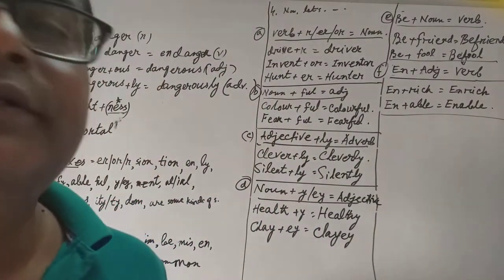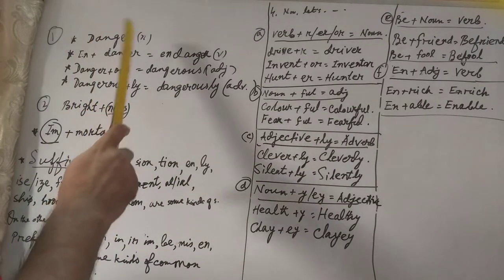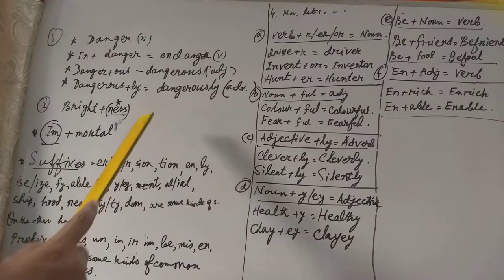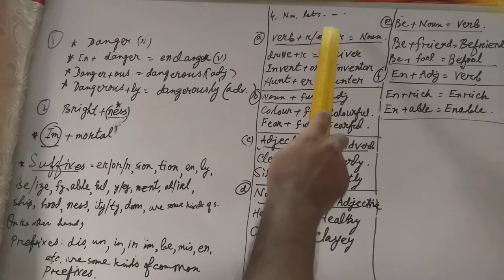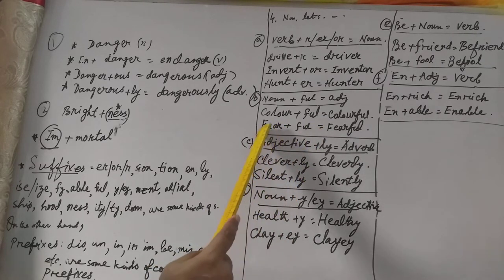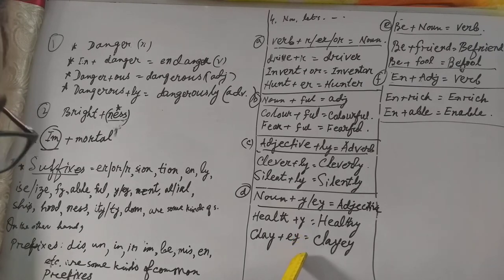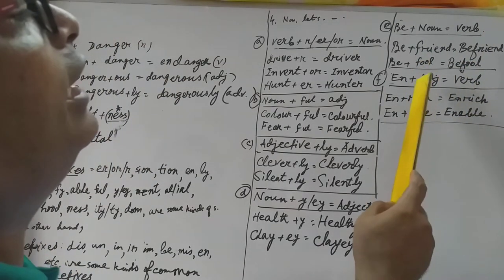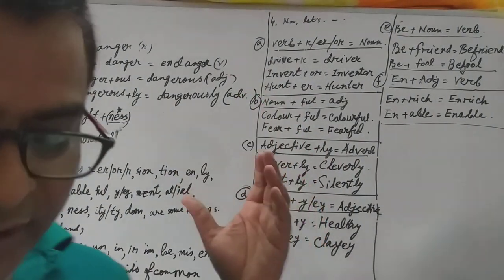Affix/Derivatives for the classes of viii, ix & x.---presented by AKMFakrulAlam.